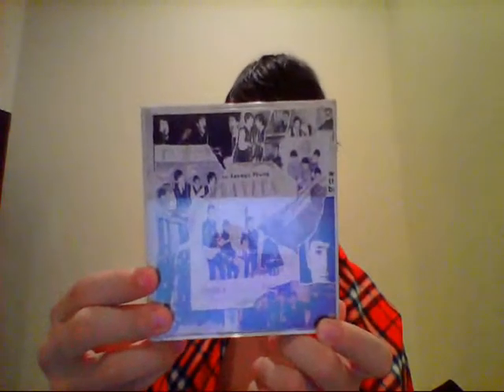[#69] Album Review: The Beatles- Anthology 1!